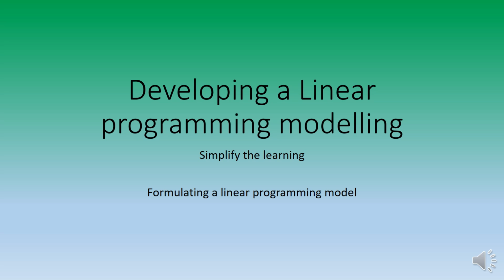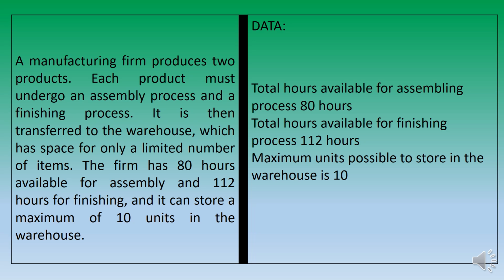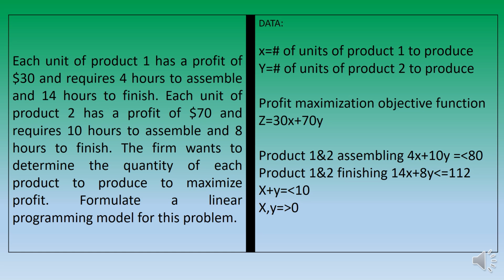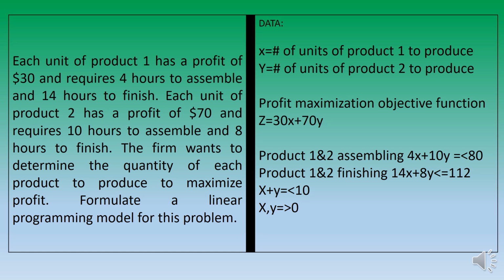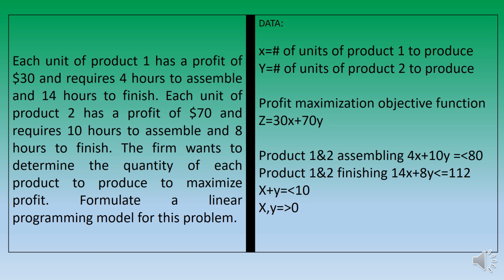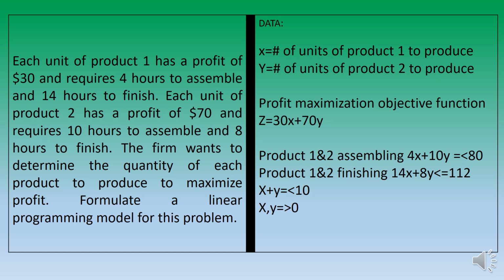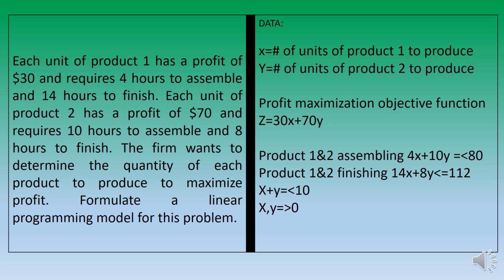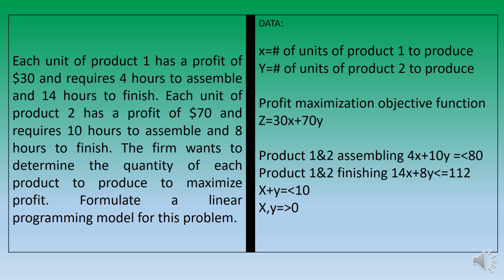Linear programming modelling of manufacturing products industrial problem (@HamzaFarooqui-hf )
Bernard W. Taylor III, Linear programming, mathematical modelling, real-life problems, manufacturing with constraints, objective function, maximization of profit, numerical (@HamzaFarooqui-hf )